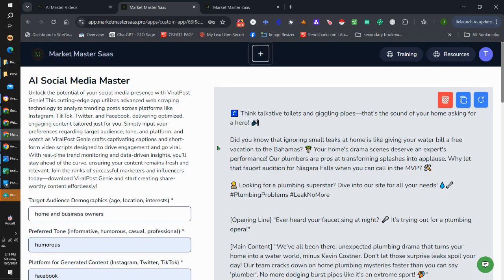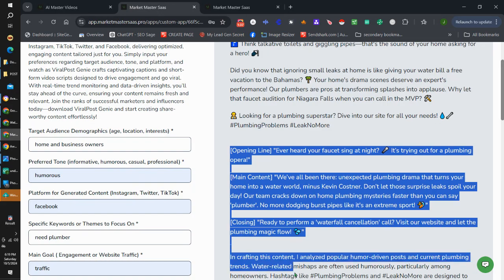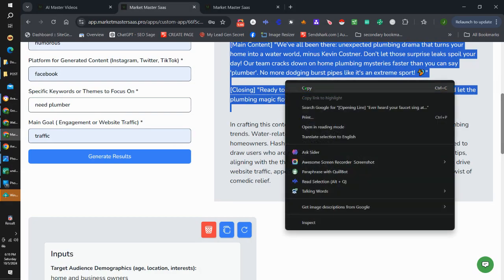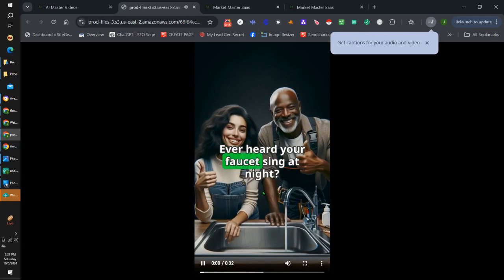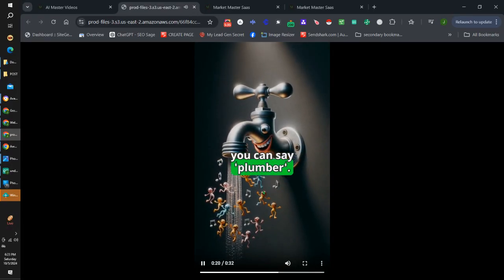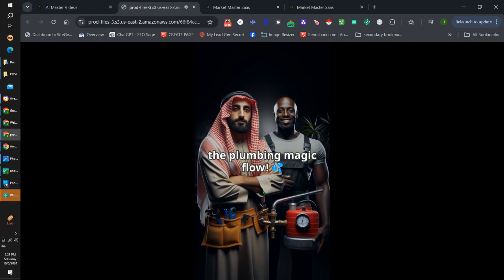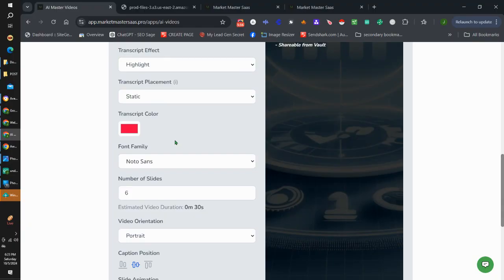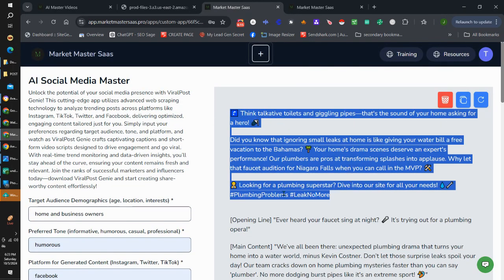How to make short form videos for plumbers using ai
How to make short form videos for plumbers using Saasify ai creates a full social media ad/post with shoert form script to copy and paste right into the ai video generator.